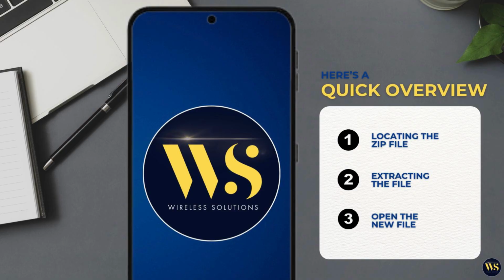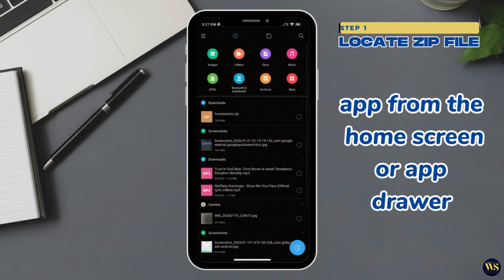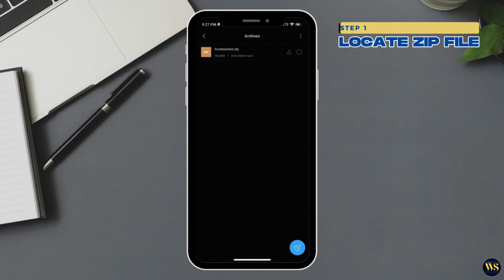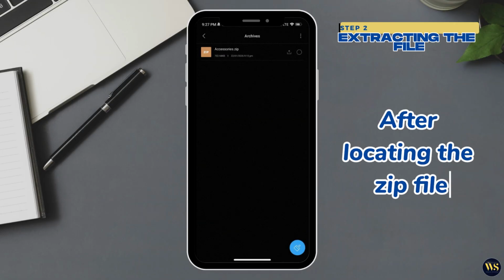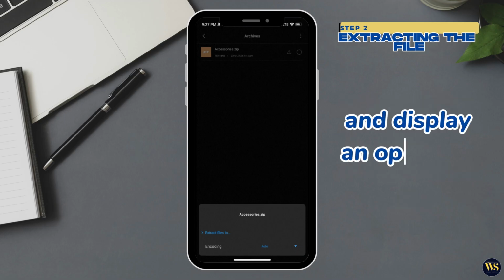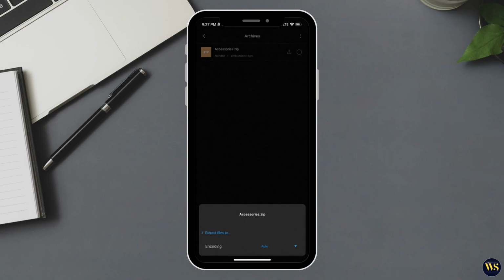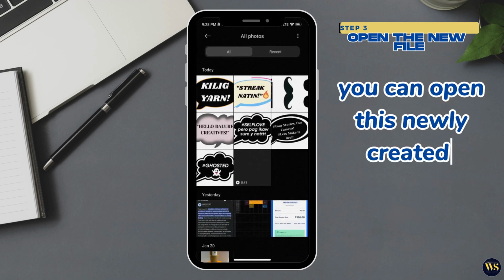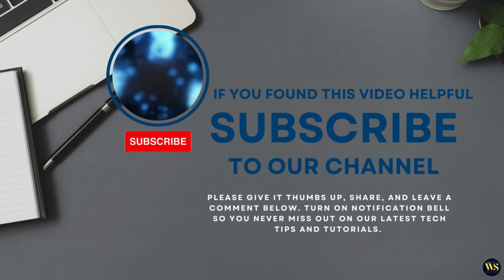How to Unzip Files on Android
Need to extract ZIP files on your phone? In this simple guide, I’ll show you
**how to unzip files on Android** using built-in tools and free apps — fast,
safe, and beginner-friendly.

📱 In This Video, You’ll Learn:
• How to unzip files on Android using the Files app
• How to extract ZIP files without installing extra apps
• Best free apps to open ZIP and RAR files
• How to fix ZIP files that won’t open or extract

📂 Whether you’re downloading documents, photos, or compressed folders,
this tutorial helps you manage ZIP files on Android with ease.

Are you opening ZIP files for work, school, or apps?

file management guides, and easy tech tutorials.

⏱️ TIMESTAMPS:
00:00 - Intro
00:09 - Quick Overview
00:16 - Step 1: Locating the Zip File
00:37 - Step 2: Extracting the File
00:53 - Step 3: Open the New File
1:11 - Disclaimer
1:30 - Outro